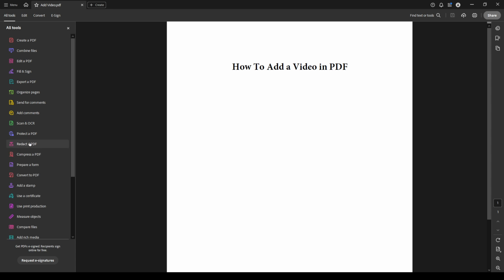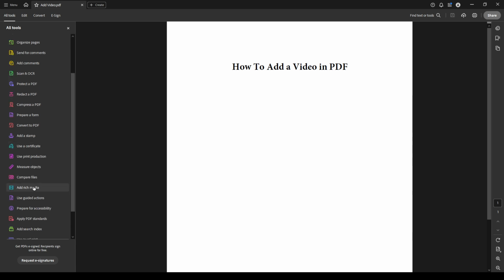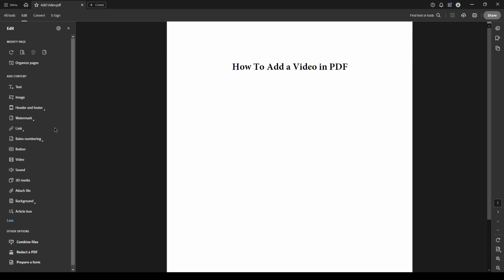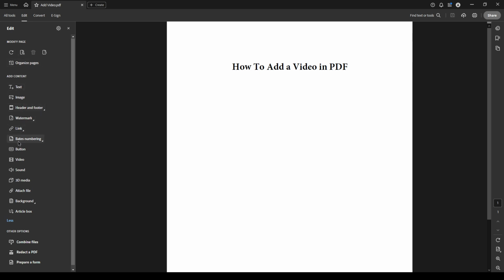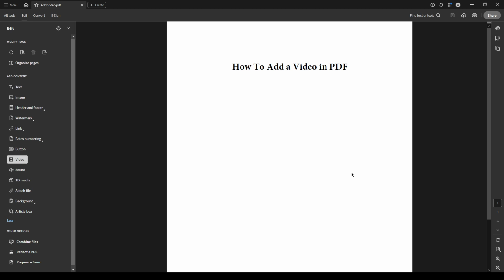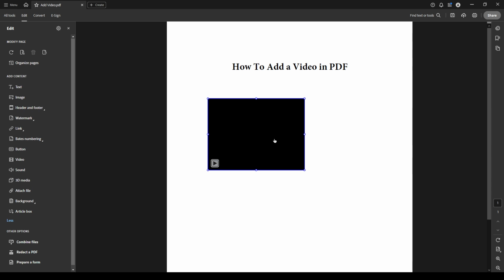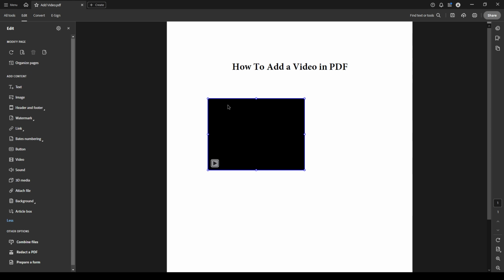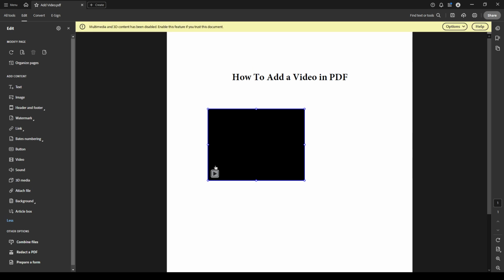How to Add a Video in PDF Using Adobe Acrobat Pro DC Step by Step Tutorial [2025 Full Guide]